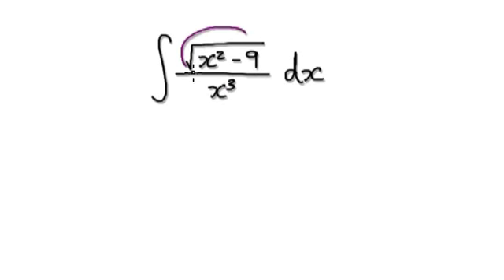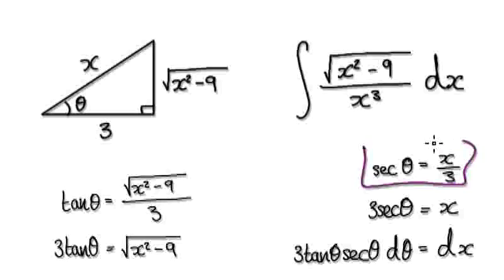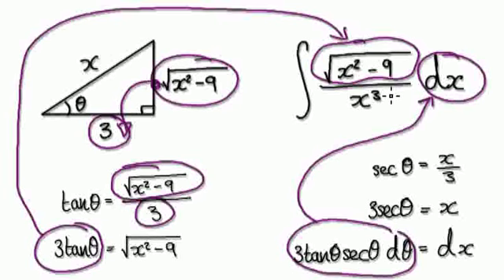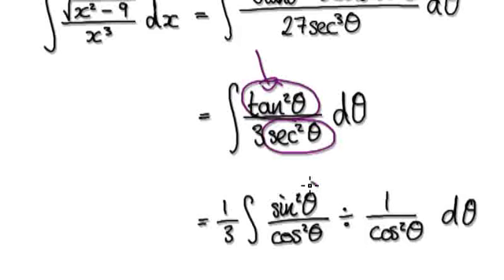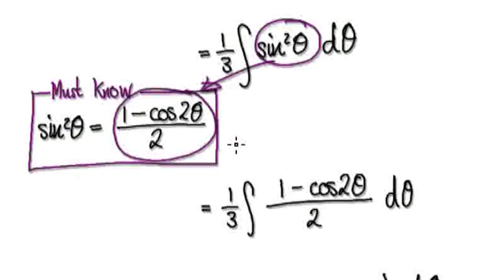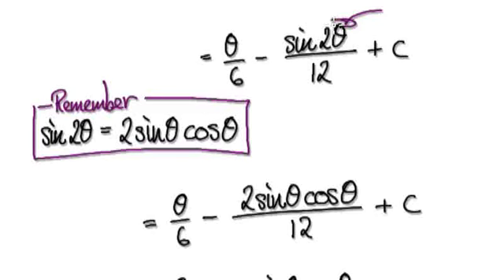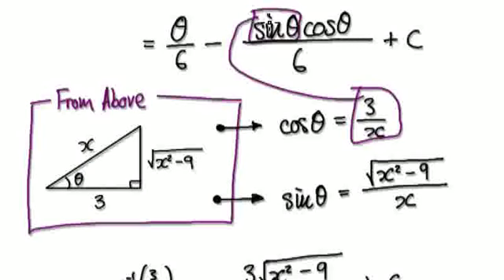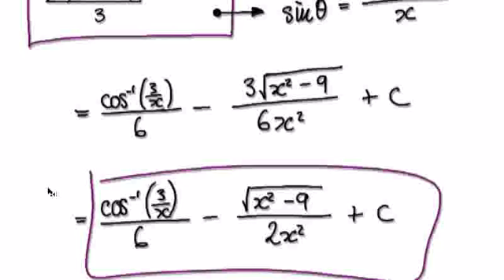Video 1980 - Integration Trigonometric Substitution - Practice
Integrate sqrt(x^2-9)/x^3